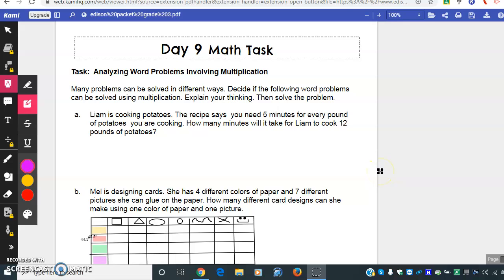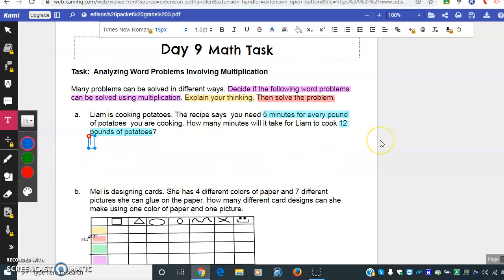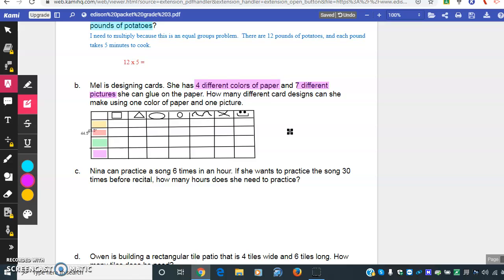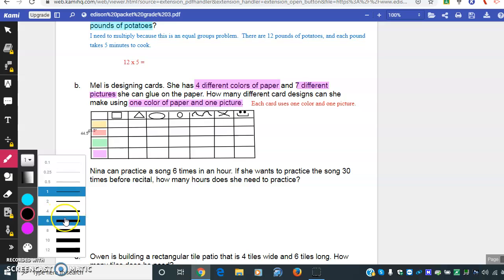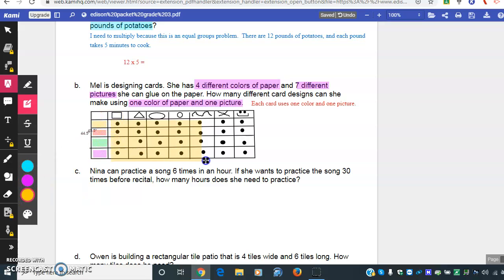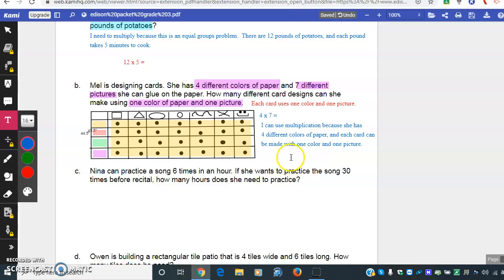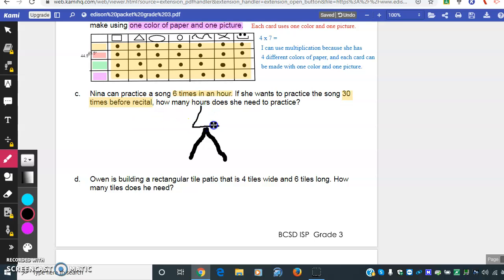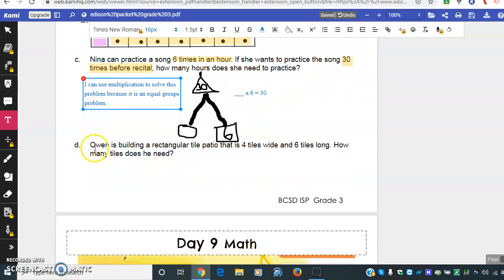Day 9 Math Task Part 1